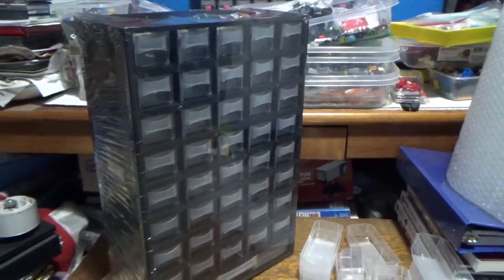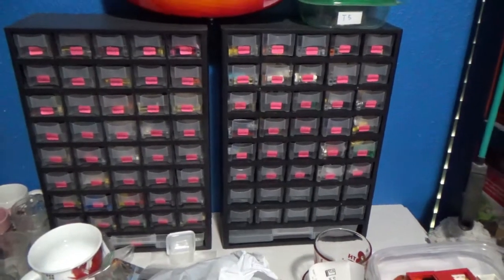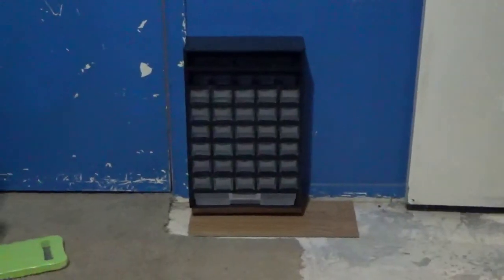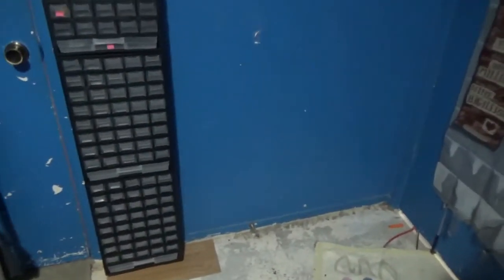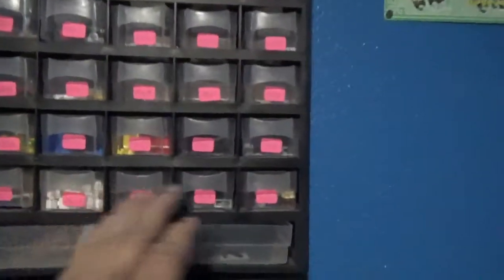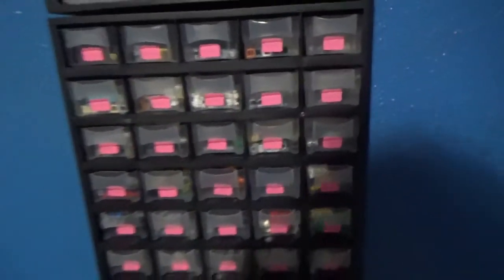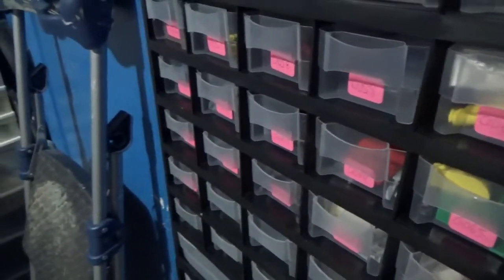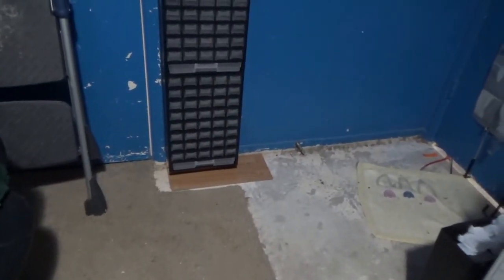What am I using for LEGO Storage? Bricklink Store Storage Update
My Bricklink store continues to grow and so does my storage requirements.  I am making the move to a tray storage system. The product I am using is from Harbor Freight. 41 drawers per unit.